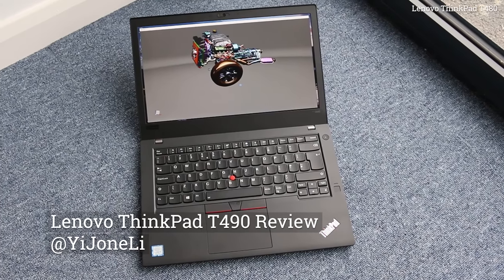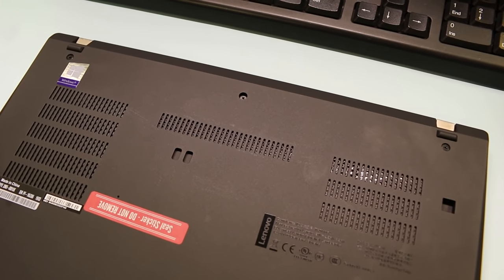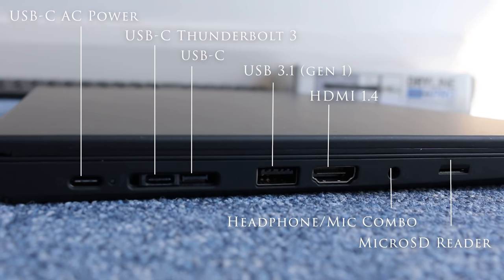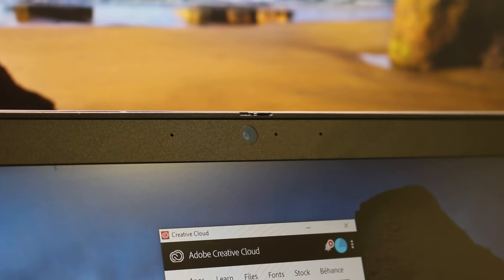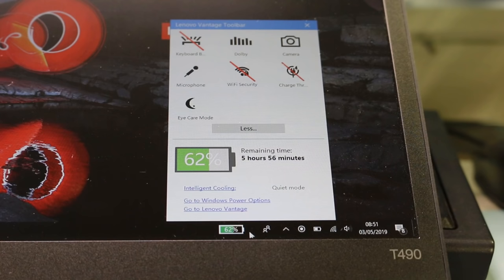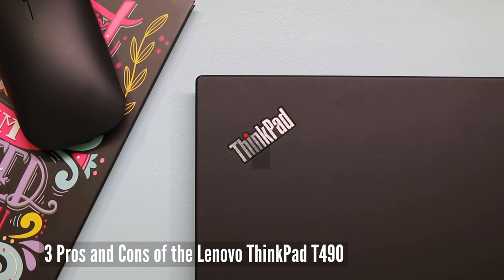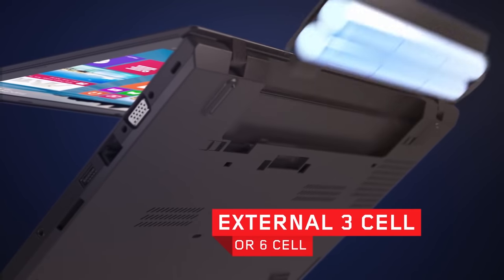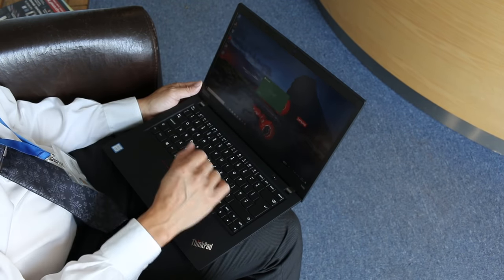Lenovo ThinkPad T490 Review (Is it better than the T480?)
A review of the Lenovo ThinkPad T490 14" Business Premium Ultrabook.

The ThinkPad T480 has been one of Lenovo’s best selling 14" business laptops in 2018 and with good reason. Roll on 2019 and the eagerly awaited successor, the T490 has launched. Can Lenovo improve on the impressive T480 all-rounder? Let’s see if the ThinkPad T490 has refined on the screen, design and upgradeability.

Review model
UK SKU: 20N30001UK  £1499 + VAT
Lenovo ThinkPad Pro Docking Station SKU: 40AH0135UK £150 + VAT

Lenovo ThinkPad T490 14 inch Business Ultrabook Review